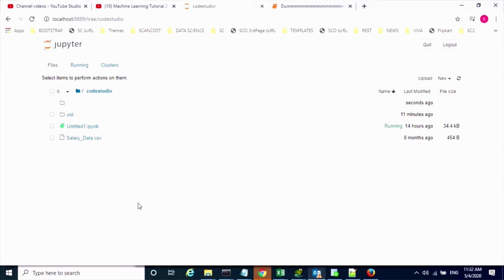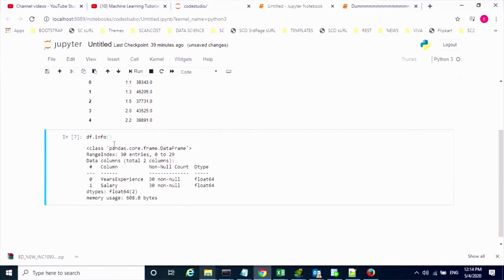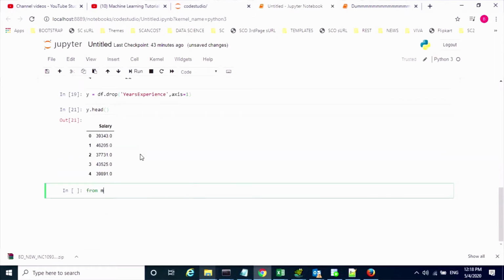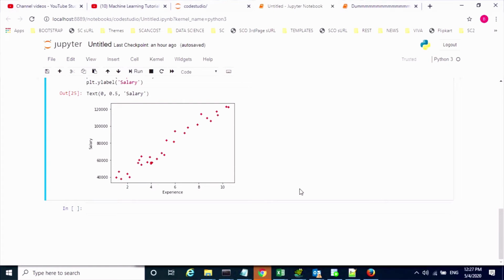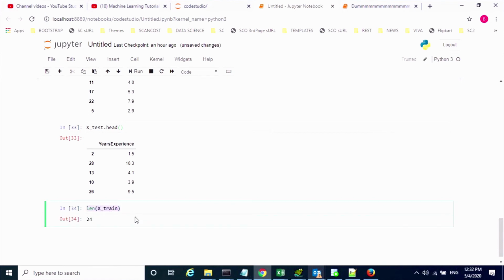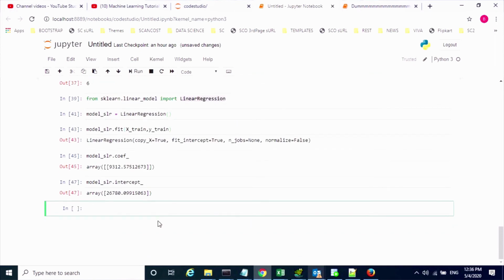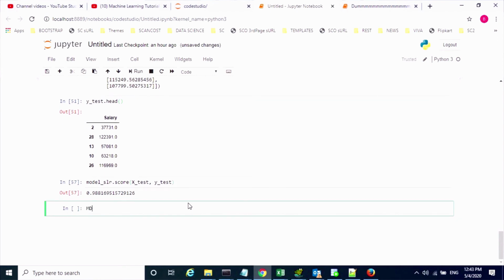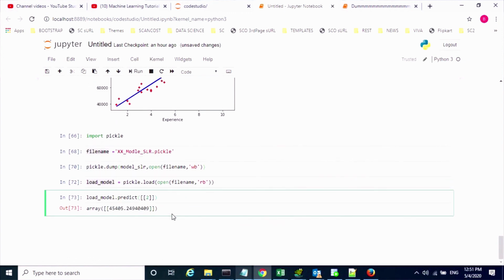Machine Learning Tutorial 1: Simple Linear Regression Model (Part 2)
Welcome back to Part 2 of our Machine Learning Tutorial series on Simple Linear Regression!

In this video, we continue our deep dive into the Simple Linear Regression Model. Building on the concepts from Part 1, we cover:
• Advanced model evaluation techniques
• Prediction methods using the regression model
• Error analysis and interpreting model outputs
• Tips to refine your model and improve accuracy

This tutorial is designed for beginners and intermediate learners looking to strengthen their understanding of regression analysis and apply it to real-world data.

Machine Learning Tutorial 1 - Simple Linear Regression Model - Part 1